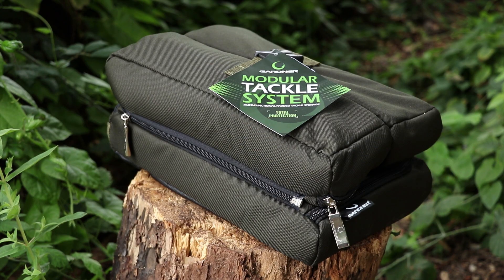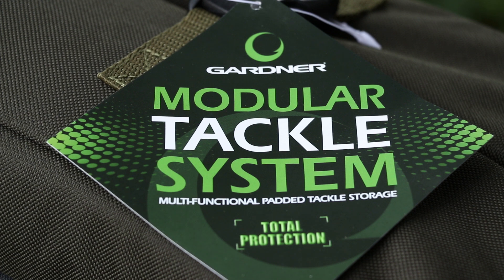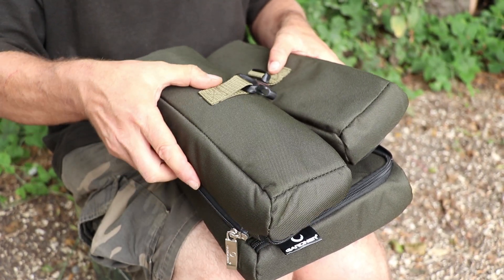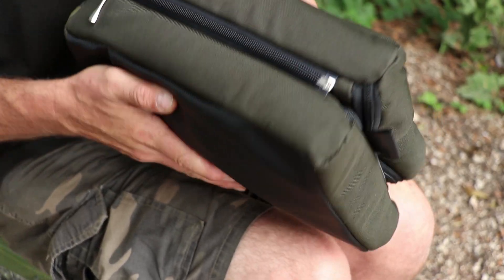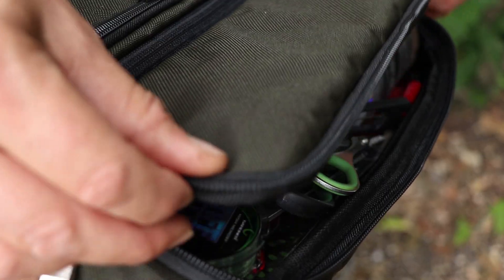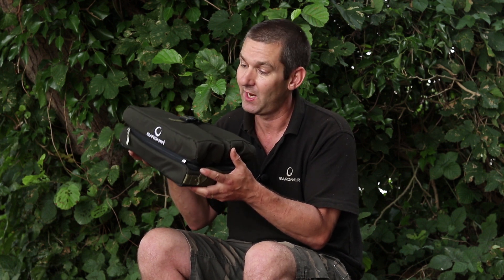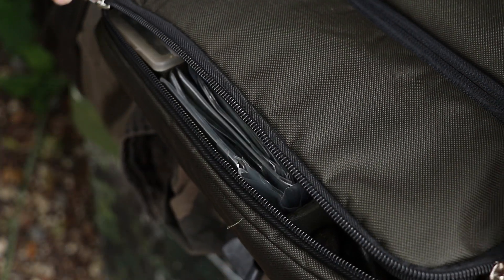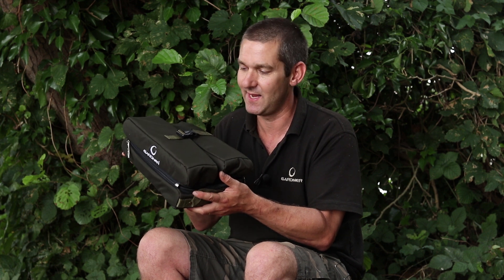Carp Fishing The Modular Tackle System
The new Gardner Modular Tackle System is a versatile padded tackle storage system, comprising of 3 interconnecting padded pouches that can be zipped together or used separately. It’s ideal to safely carry anything - from short bank sticks and buzzer bars, to leads, spools and other essential terminal tackle.